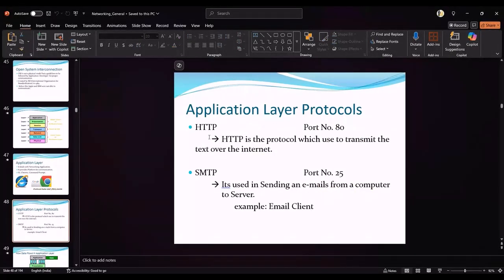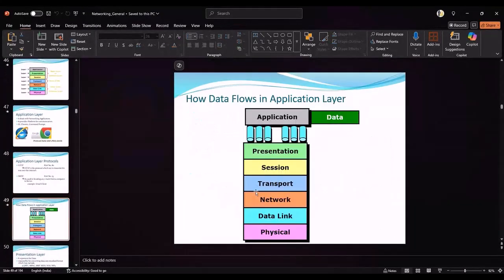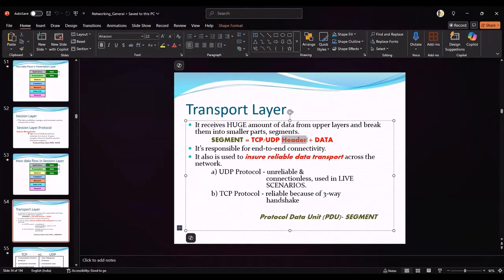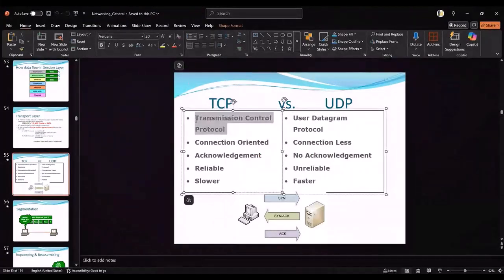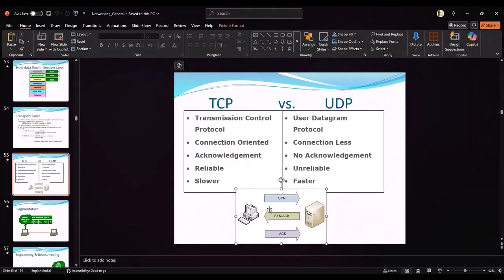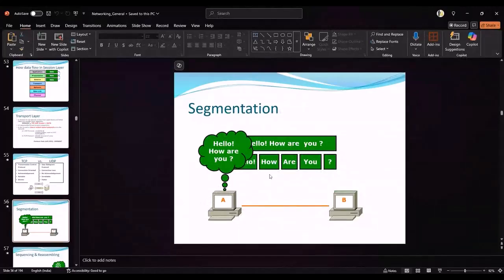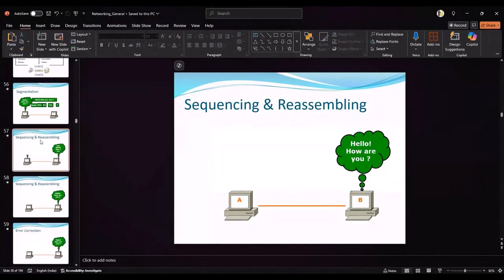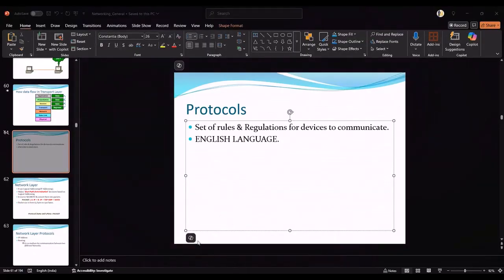Master the OSI Model Layers | Networking Basics (Part 1)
Welcome to Part 1 of our networking series! 🌐

In this video, we break down the fundamental concept of the OSI Model Layers. Whether you are studying for a networking exam, a tech interview, or just want to understand how data moves across the internet, this step-by-step guide is for you.

We simplify the 7-layer architecture so you can easily remember what each layer does, how they interact, and why they matter in modern computer networks.